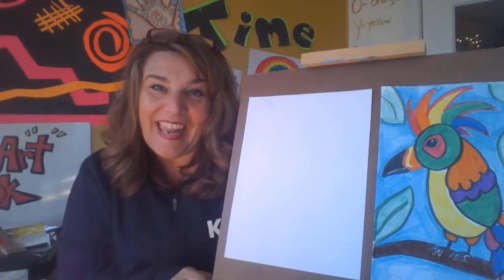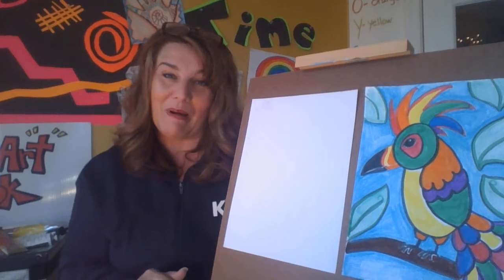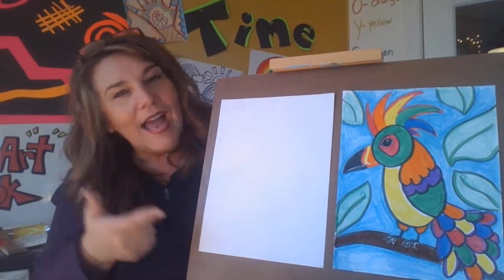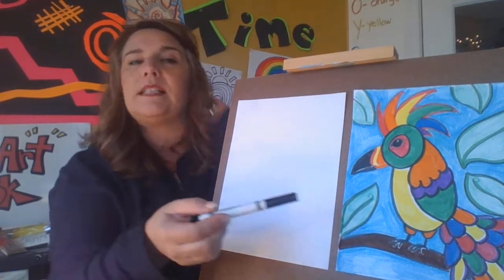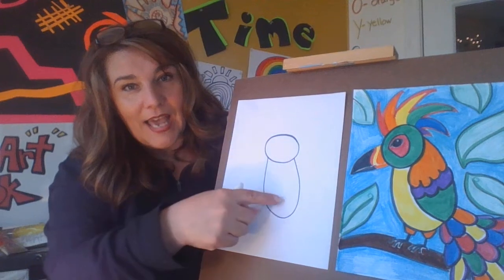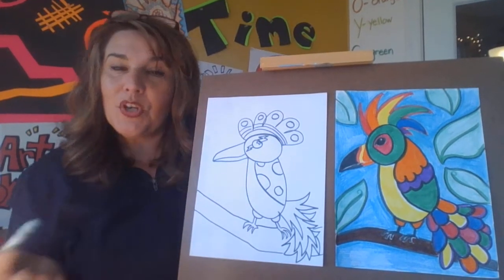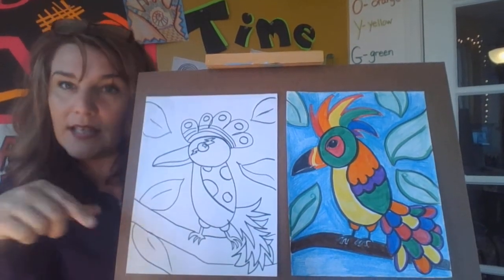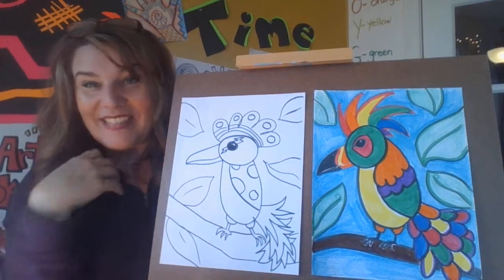Michelle Jones Art Class!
Let's Draw A Toucan!!